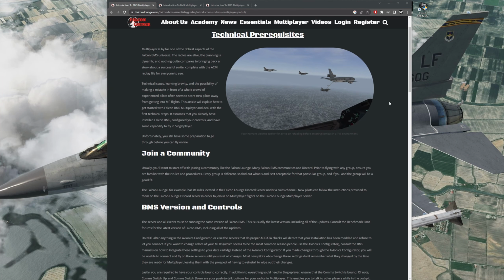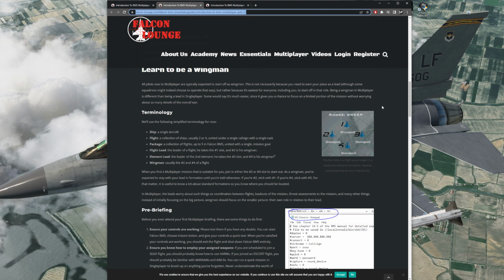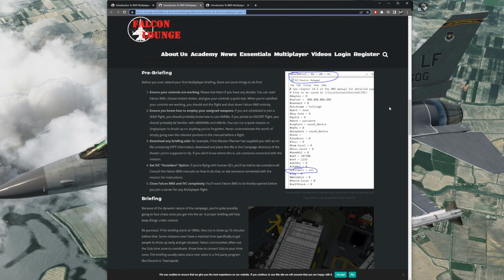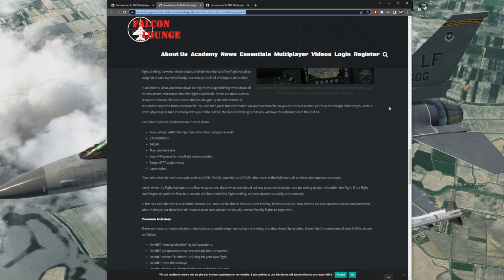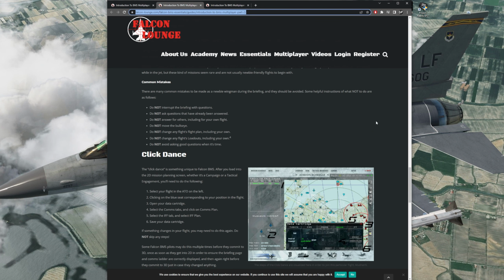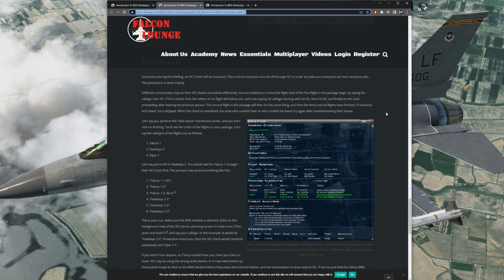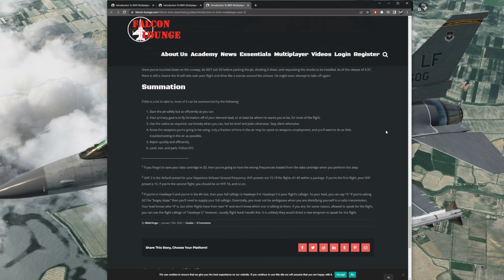Falcon BMS 4.37 | What to expect Playing Online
Articles explaining what to expect in BMS Multiplayer. This is not like DCS

Chapters
0:00 Ready for Multiplayer?
0:28 What to expect in BMS Multiplayer Article overviews